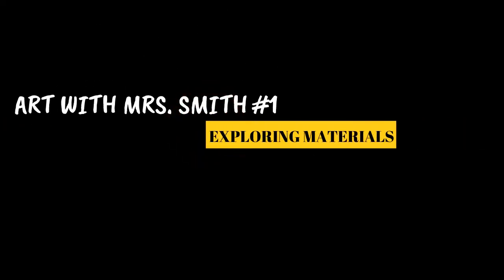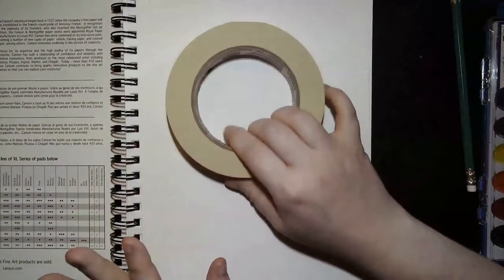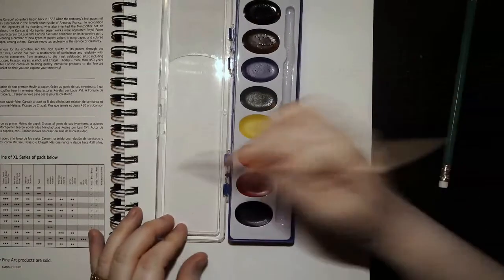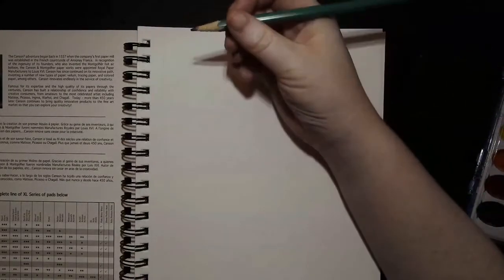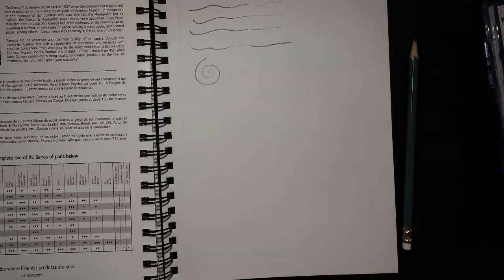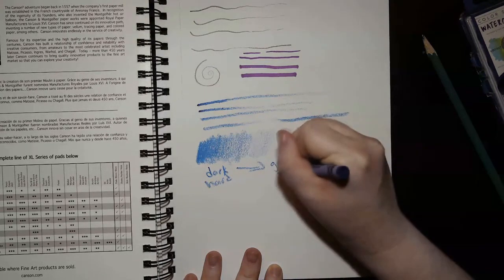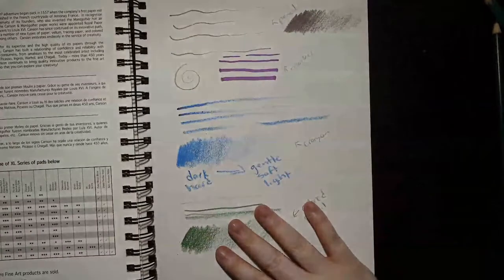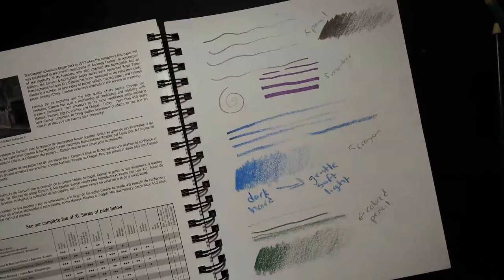Art with Mrs Smith Lesson 1 Exploring Materials